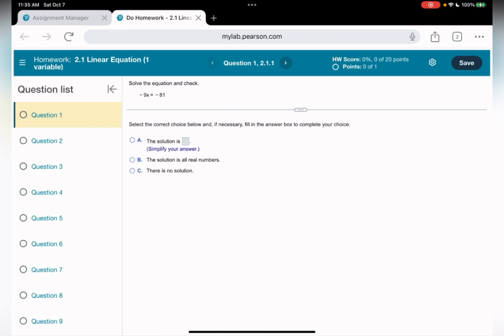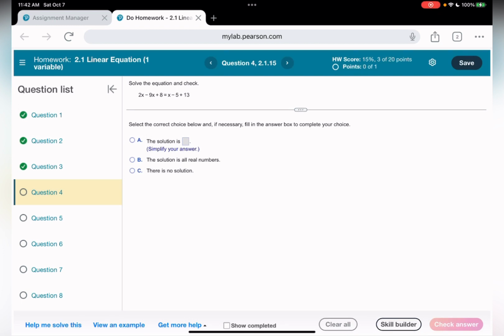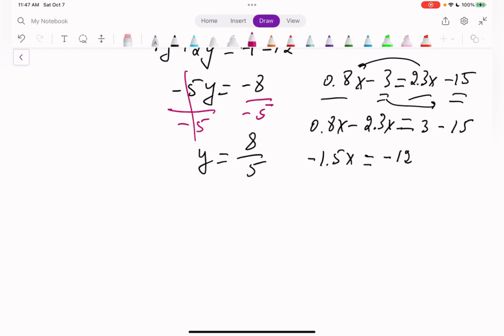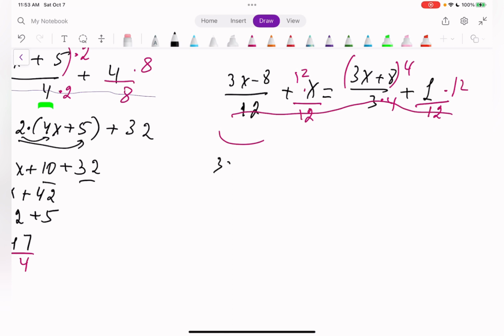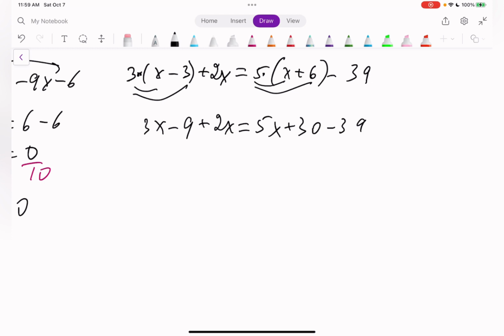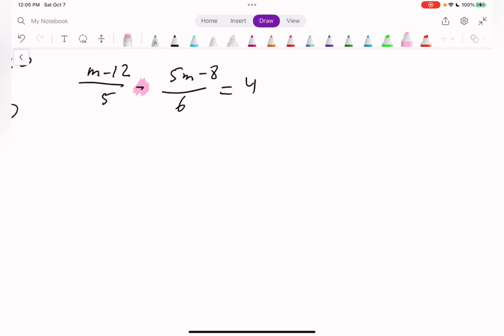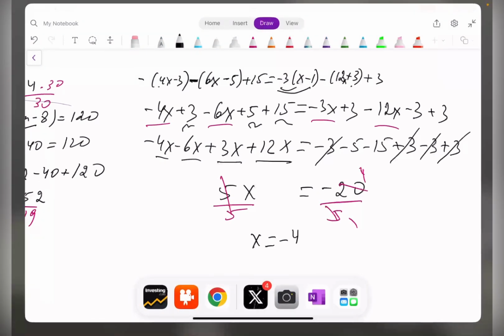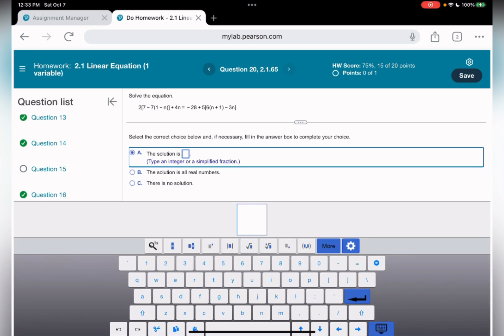MAT1033_H: Ch.2.1: Linear Equations with 1 variable